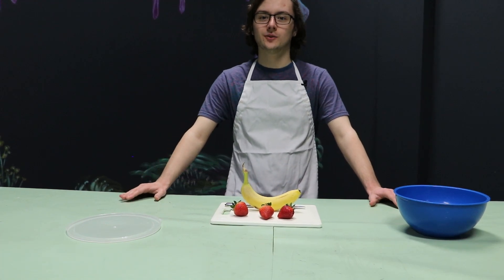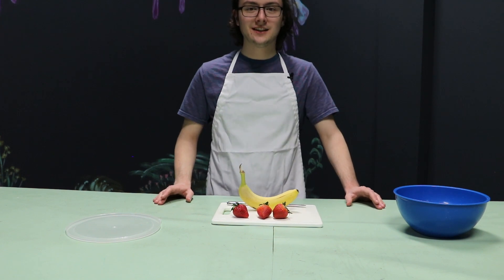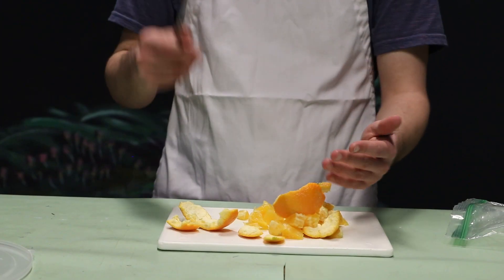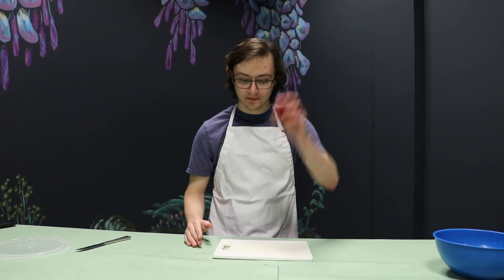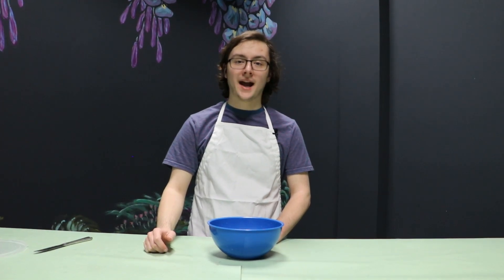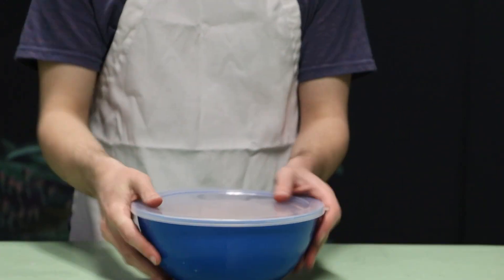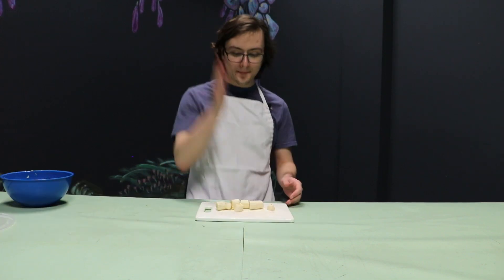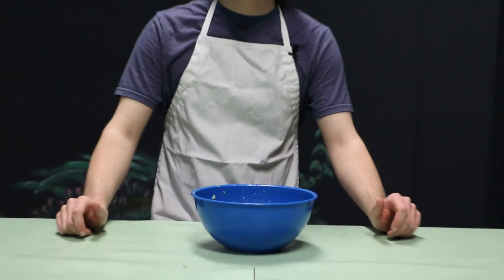College Cooking: Fruit Macedoine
In this short video, our host will show you how to make a tasty fruit dish called, "Fruit Macedoine". Our show may be under the rats, but we'll for sure make you laugh.